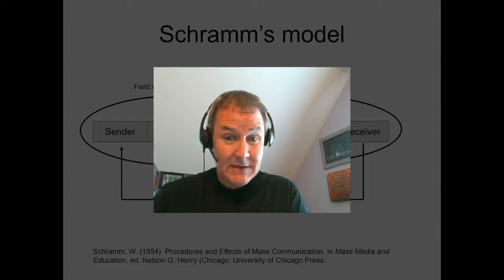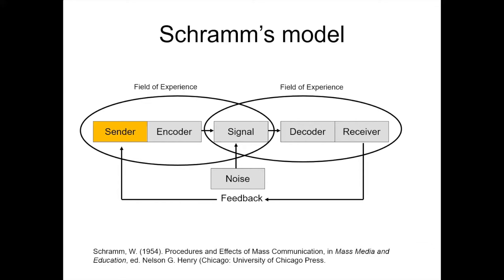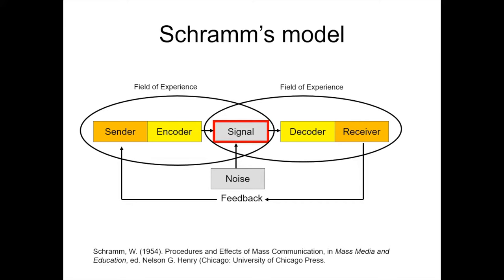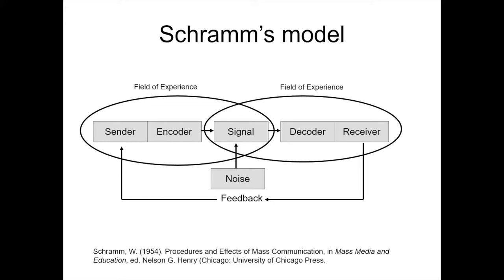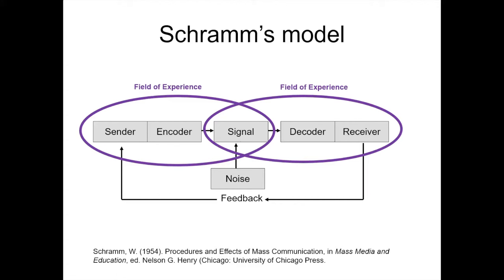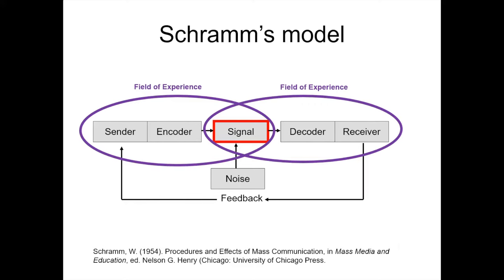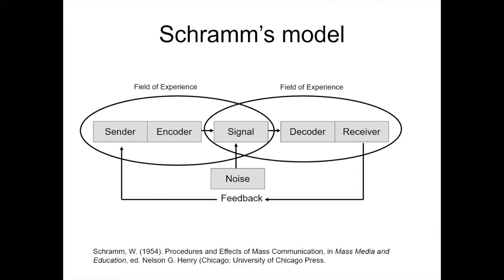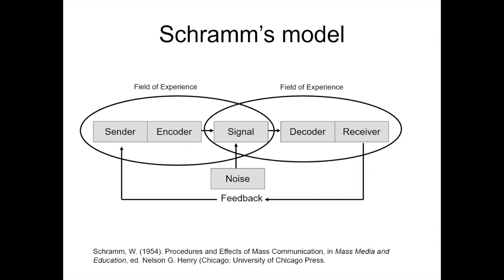Schramm's Communication Model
An introduction to Schramm's Communication Model. This model helps articulate how communication happens during teaching and learning. Find out how a model from 1954 is still relevant today.